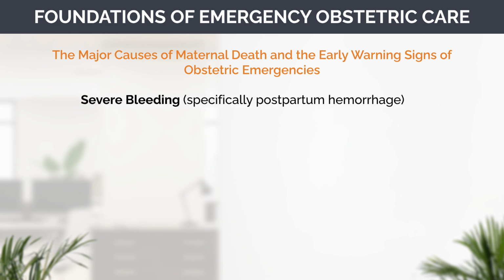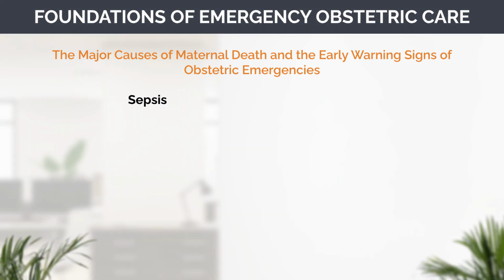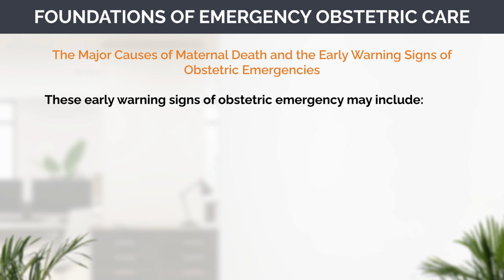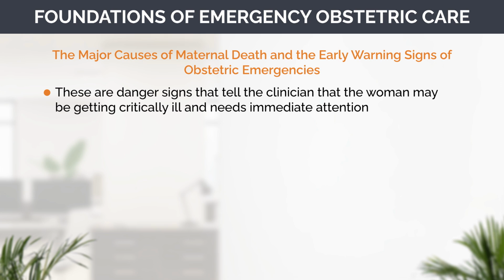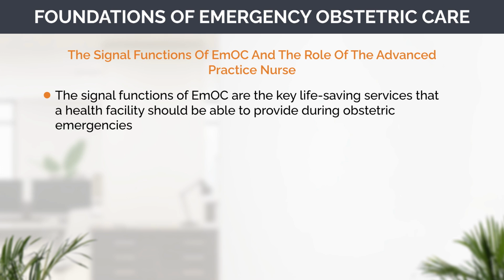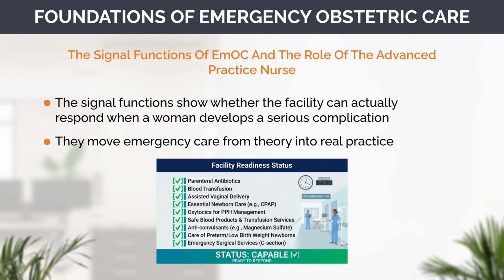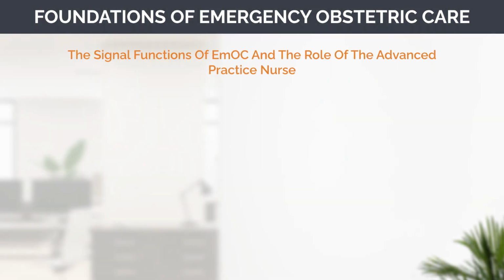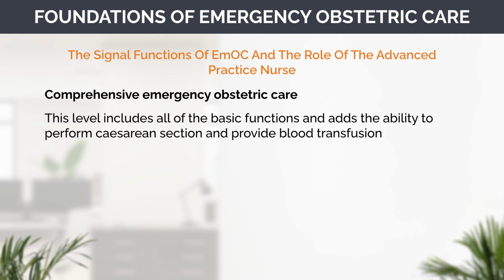Module 1C Foundations of Emergency Obstetric Care 2